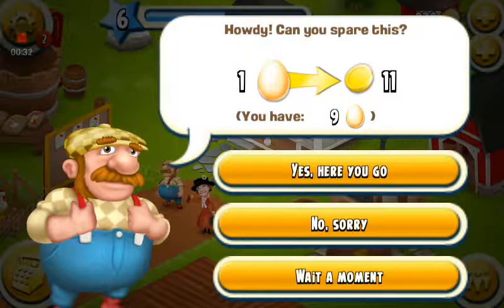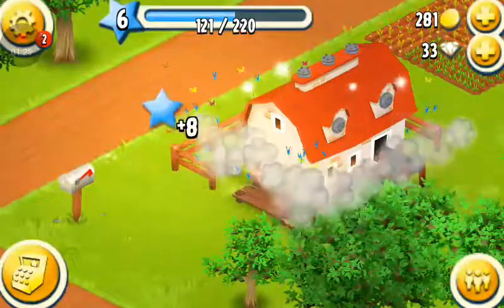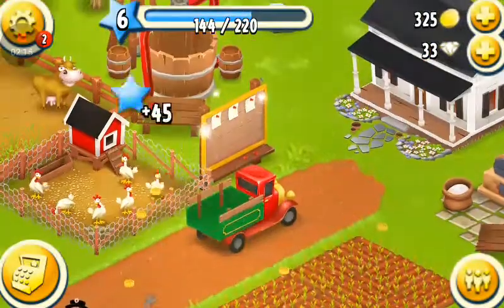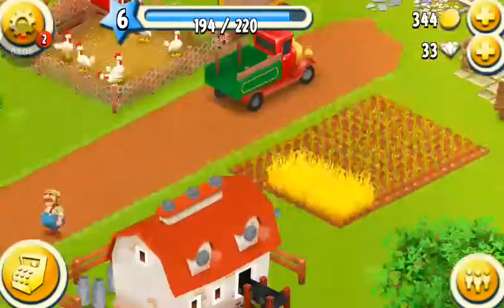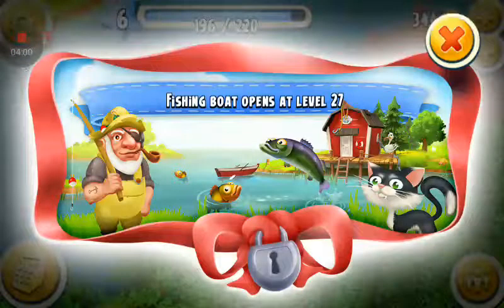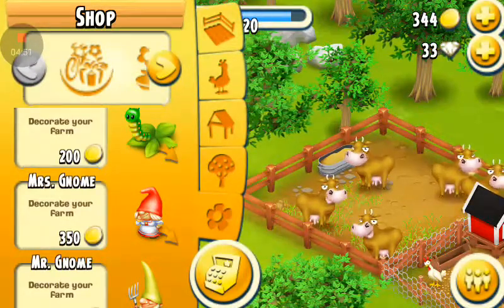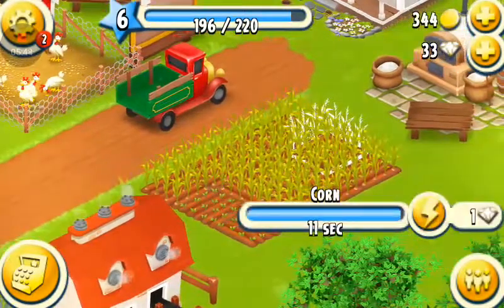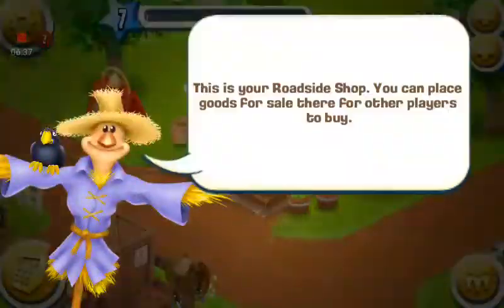Hay day episode 3. Caterpillar